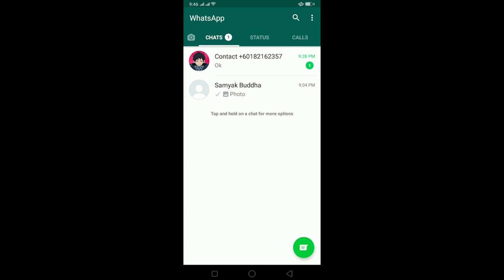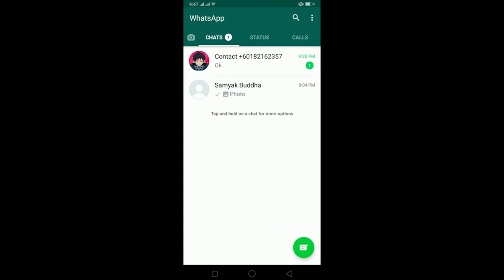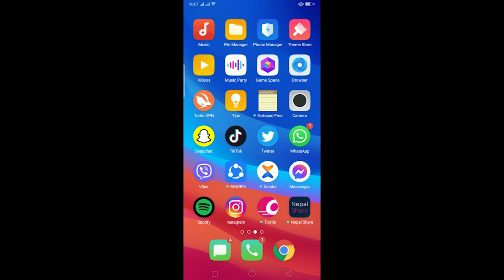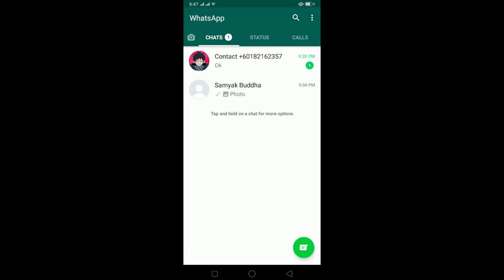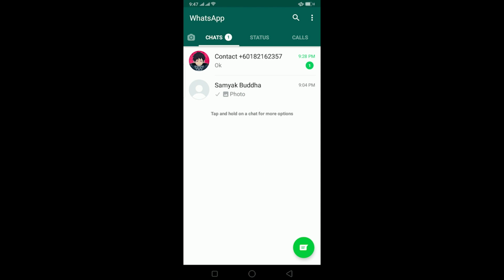WhatsApp Web Error: How to Fix WhatsApp Web Phone Not Connected Problem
WhatsApp Web Error | How to Fix WhatsApp Web Phone Not Connected Error
The problem with the WhatsApp webphone not connected is when you try to login to Whatsapp desktop, you need to scan your QR code using your WhatsApp on your mobile. But sometimes it doesn’t connect even though you scan QR code from your mobile. It may be due to some mistakes.
(For QR code scanning, you go to three dots over the right top on WhatsApp, click on WhatsApp Web and you can scan your QR code.)
So in the video, you will be learning to fix the problem of Whatsapp webphone not connected.
The first thing you need to do is, be sure your internet connection is strong. If your internet connection is slow, login to Whatsapp desktop won’t be successful. Verifying of QR scan sent to Whatsapp server will take a long time due to a weak internet connection.
Secondly, if you close your WhatsApp very quick after you perform your QR code scanning, it may not connect sometimes. Because it stops using the internet of your device if you close it real quick. So, after scanning wait for about 5 minutes and can back off but don’t close the app totally.
This will help you to solve the issue of Whatsapp web not connecting.
This much for today. If you find this video useful, please like it.